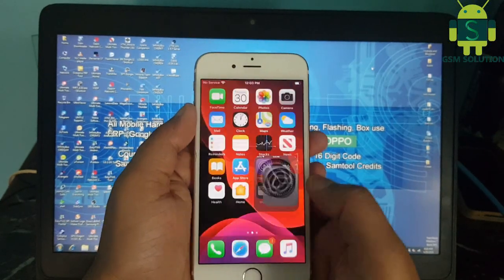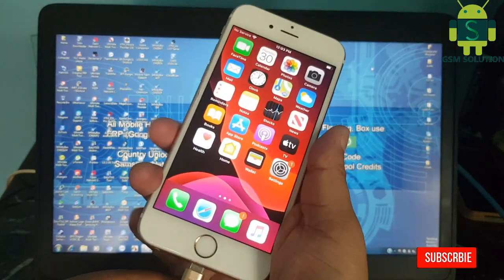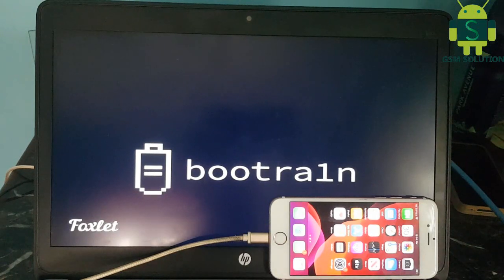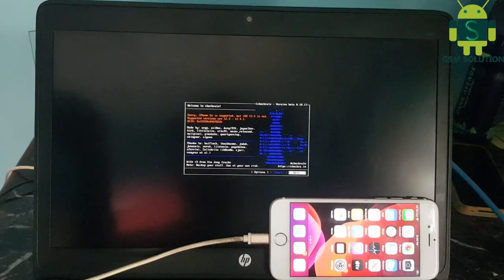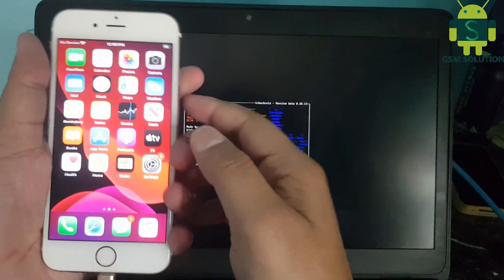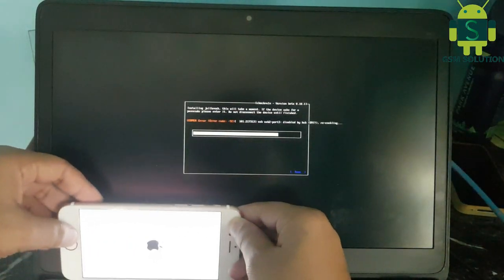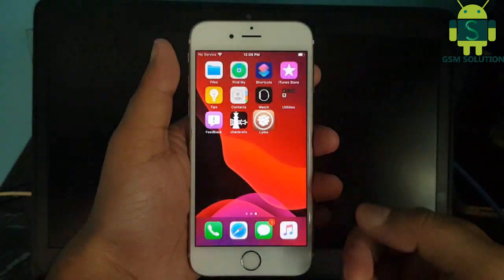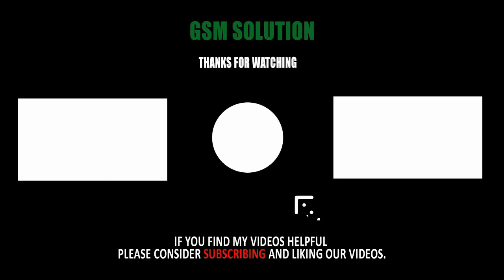[Windows Pc] Jailbreak iOS 13.5 Apple Device( X,SE 2020,8Plus,8,7Plus,7,6S Plus,6S,6Plus) Checkra1n.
Support Models:
iphone 5s icloud Jailbreak
iphone 5SE Jailbreak
iphone SE 2020 Jailbreak
iphone 6s plus Jailbreak13.4, 13.4.5
iphone 8 Jailbreak iOS 13.4,13.4.5
iphone 8 plus Jailbreak iOS 13.4, 13.4.5
iphone 7 Jailbreak iOs 13.4,13.4.5
iphone 7 plus Jailbreak iOS 13.4, 13.4.5
Jailbreaking is the process by which Apple’s operating systems are modified to remove restrictions and give greater user control over the device. These modifications typically allow running unsigned code, as well as reading and writing to the root filesystem,[Windows Pc] Jailbreak iOS 13.5 Apple Device( X,SE 2020,8Plus,8,7Plus,7,6S Plus,6S,6Plus) Checkra1n both of which are normally prevented by Apple. The increased privileges permit customisations and unfettered app installation which are not available to users with a stock device.[Windows Pc] Jailbreak iOS 13.5 Apple Device( X,SE 2020,8Plus,8,7Plus,7,6S Plus,6S,6Plus) Checkra1n Jailbreaking is most popular on, and most associated with, Apple’s mobile operating system iOS, though it also exists on tvOS and watchOS.